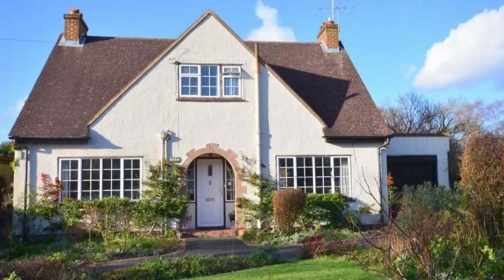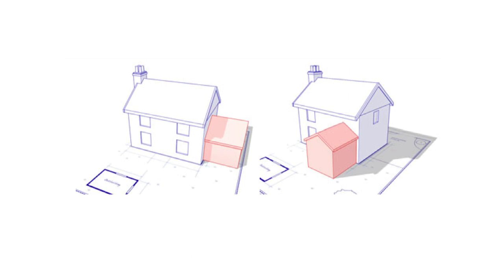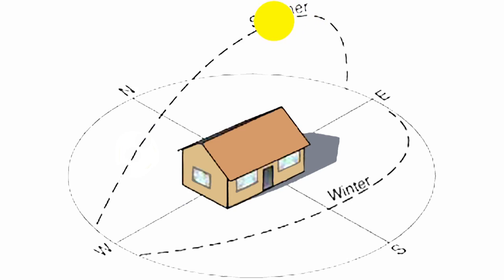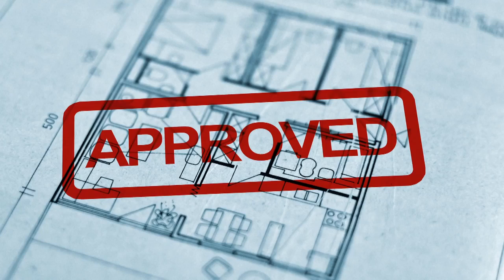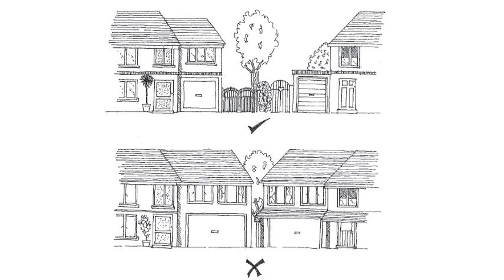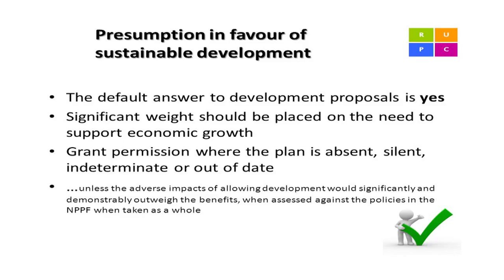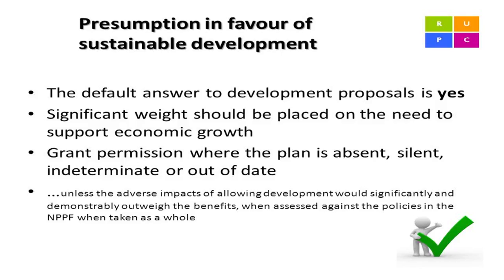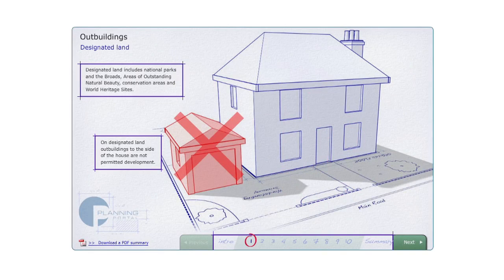Lewis Visuals - Stage 1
Stage 1 - Initial Consultation/Appraisal and Strategic Brief

This is where we establish any restraints and constrictions that you may have and if there are any we will work out how to overcome them in order to establish your brief. Subject to your location I will either come and visit you at your site or with the power of technology we can liaise via Skype, phone calls, screen sharing and email.

Now in order to make the most of your 1-hour FREE consultation I want to give you as much as I can but in order to do that I require that you do three things for me first:

1. Fill in your project enquiry questionnaire.
2. Send me a photo of the front and rear of your house.
3. Dig out any old plans that you may have, estate agent plans are ideal. If I have this information then I can provide you with sketches there and then. Without them you won't be making the most of our time.

Within this hour we will be discussing your brief and requirements, I will then apply this into a basic design so that we can refine your requirements a little more.

I will be considering; Approach, Light and orientation, Circulation and where your spaces are best positioned. For instance, the sun rises in the east therefore what and where will you be in your house in the morning? The same applies for south (mid-day), west (evening). We wouldn't be providing you with a w.c. that is south facing, taking up your main garden views and also has a rabbit warren of a corridor just to get there.

Budget is always a main driving factor. We have a very helpful build cost calculator on our website which multiplies your new floor area by between approx £1200-£1500 per sq m. Attic conversions are generally a fixed price dependant on the size and internal alterations can vary greatly. We will be able to gauge if your budget and brief are realistic and if they're not then we will have to establish if there is any room for movement in either.

The other main considerations when designing is planning permission. There are many useful links on our website such as planning guidelines. We will be taking into account your neighbours proximity and whether your proposals will be overlooking, over shadowing, in keeping and subservient to the existing dwelling. There are many other factors to planning which are dependent on your location and previous planning consents. These may limit your percentage increase of your original dwelling as it stood before 1948 or you may have even had your permitted development rights revoked. Also do check your deeds to see if you have any covenants that may restrict you.

Do not fear though as in most cases we can usually overcome any obstacles you may have and logically tailor your brief to suit.

In 2012 the government introduced the NPPF, national planning policy framework. This is an easy to read 48 page document which leans towards pro development to encourage the economy. Where ever necessary we would reference this document.

Finally, we come to your permitted development rights. In many cases there are parts of your home that you can extend, convert and construct without planning permission. Again the extent of your allowances are limited to your location, what is classed as original (pre 1948) and whether you are attached or detached. Our link to the planning portal has a handy mini guide to permitted development including single storey, two storey, attic conversions, porches and outbuildings.

At the end of our meeting I should be able to give you a refined design brief, some sketches, a budget for other consultant’s fees and our fees.